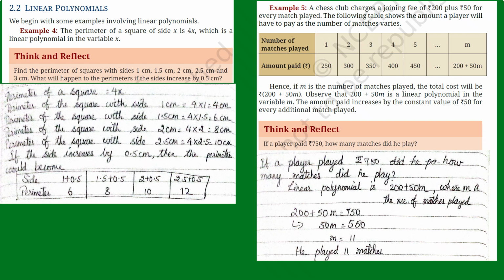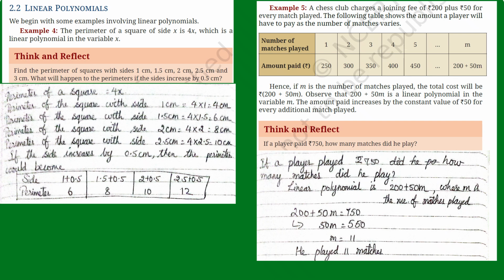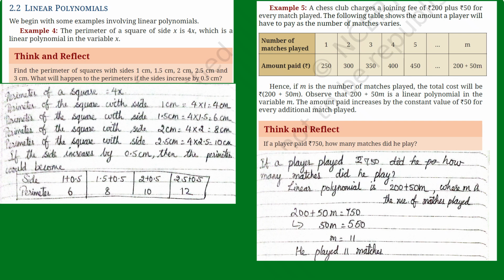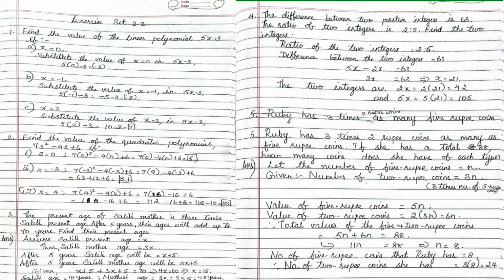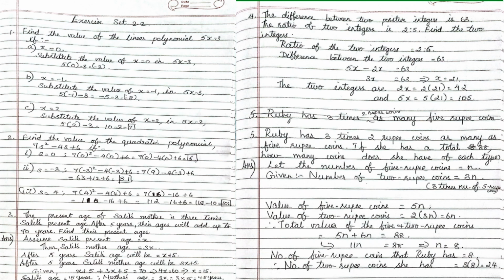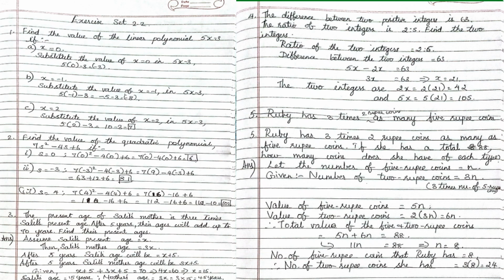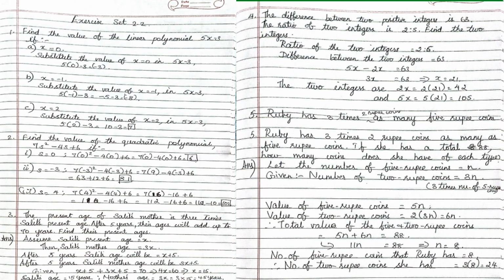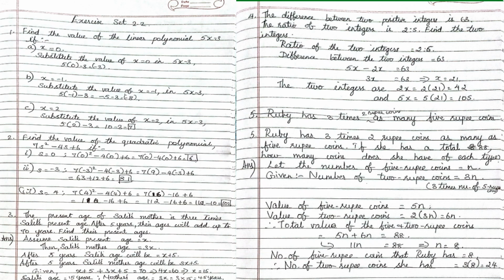Linear polynomials 2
In this video, we explain the concept of Linear Polynomials 2 in Grade 9 Mathematics with easy-to-understand examples and step-by-step solutions.

✨ What you'll learn:
✔️ Identifying Linear Polynomials
✔️ Solving Linear Polynomial Questions

🎯 Perfect for:

Building a strong foundation in Algebra

At Maths Made Easier, our goal is to make mathematics simple, clear, and enjoyable for every student through easy explanations and step-by-step solutions.

💬 Have a question? Leave it in the comments, and we'll be happy to help!